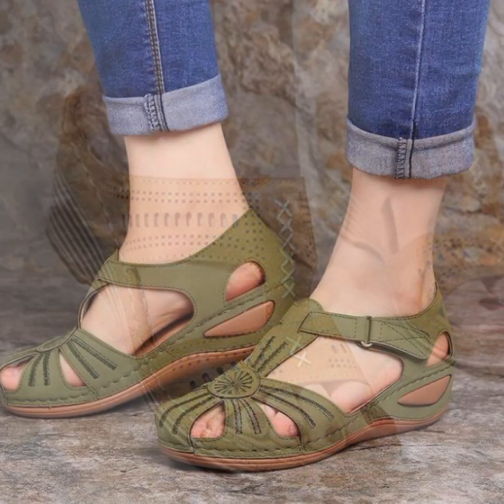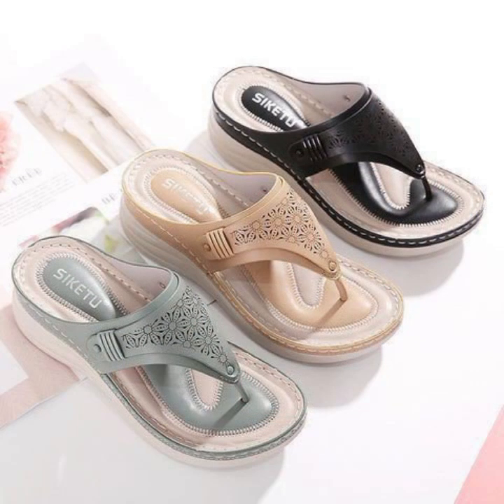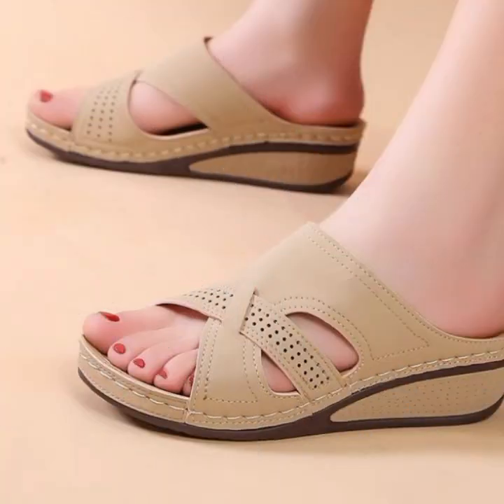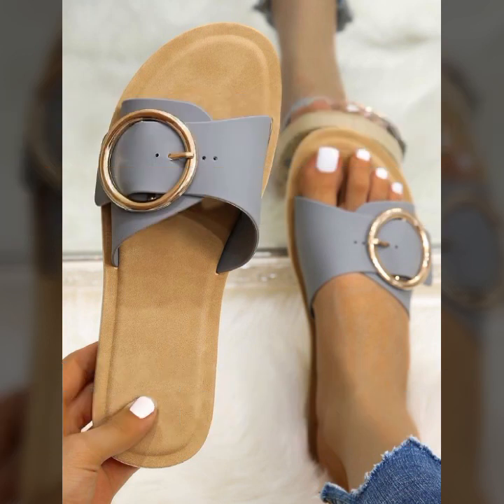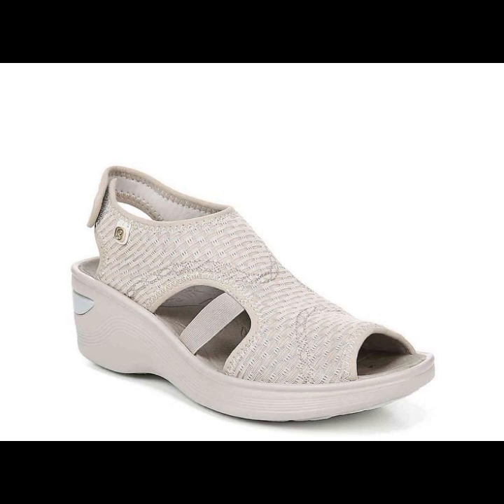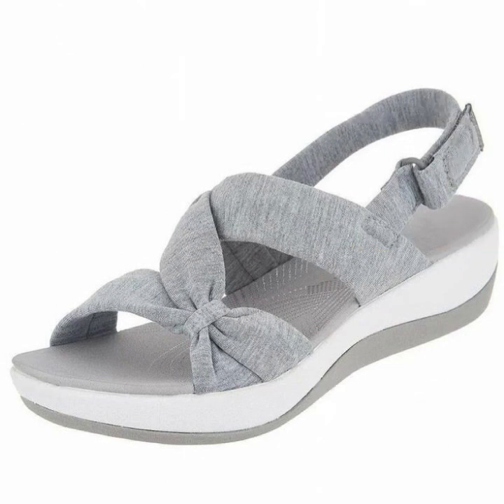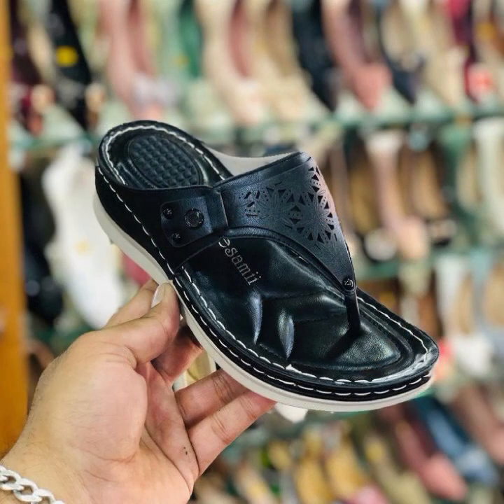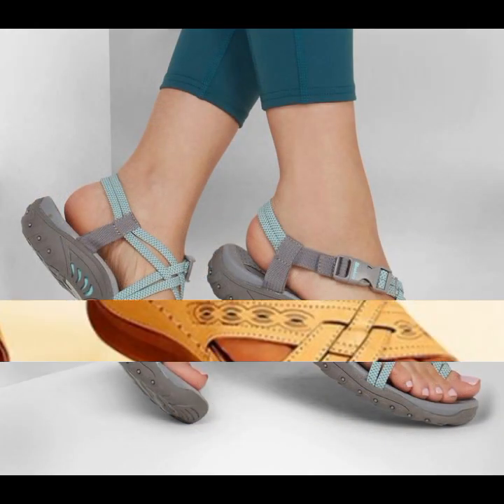TOP 50 BATA RED LABEL DOCTOR STYLE CHAPPAL SLIPPERS DESIGN FOR WORKING LADIES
d world

fashion4AllbyRahat
2023 LATEST NEW APPEALING SLIP ON SHOES LATEST WONDERFUL FOOTWEAR||

2023 LATEST NEW APPEALING SLIP ON SHOES LATEST STUNNING SHOE DESIGNS
2023 LATEST EXTREMELY STYLISH SLIP-ON SHOES FOR LADY's NEW POPULAR CASUAL WEAR SHOES